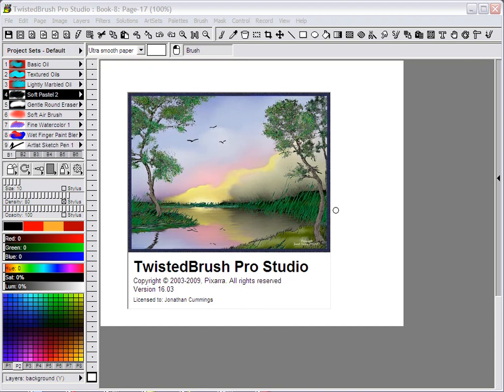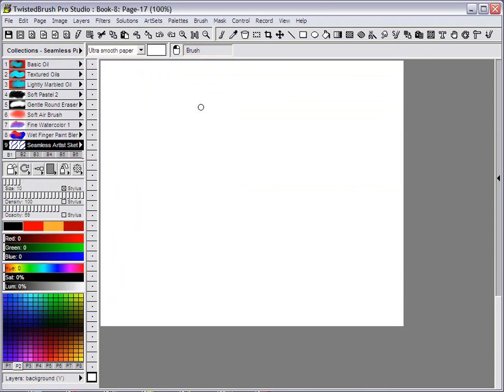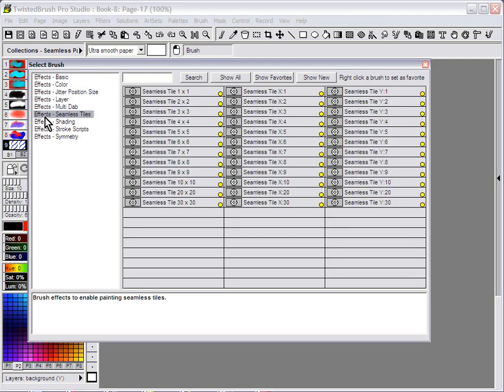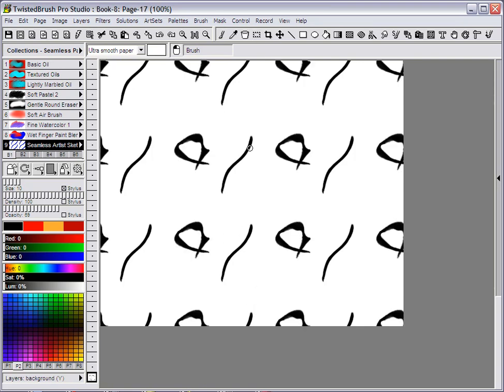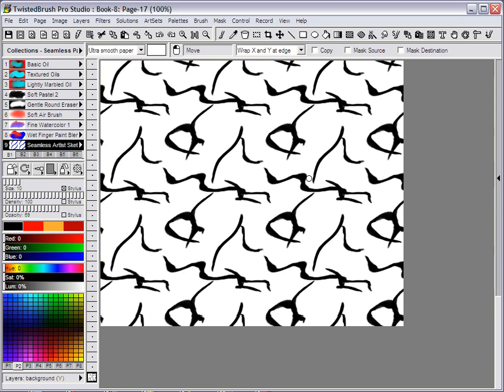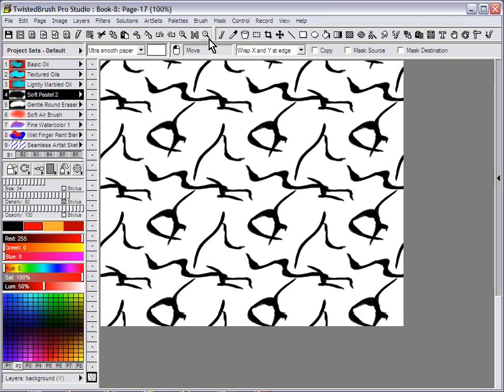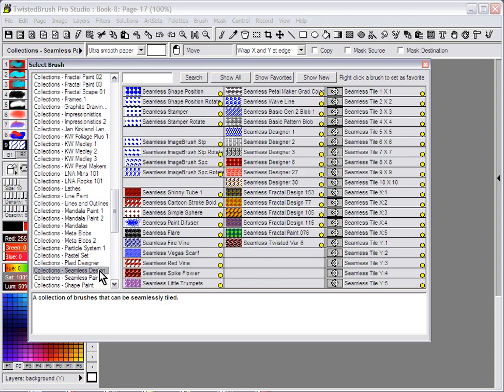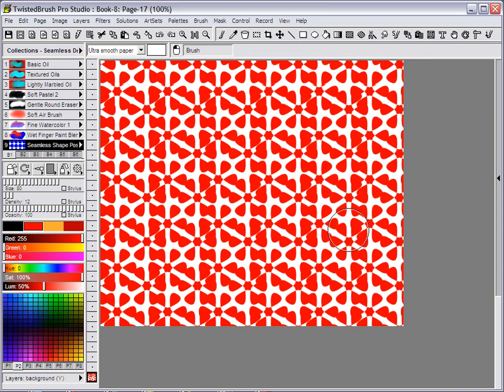TwistedBrush Tutorials: Seamless Brushes